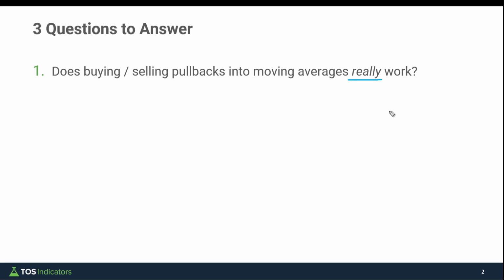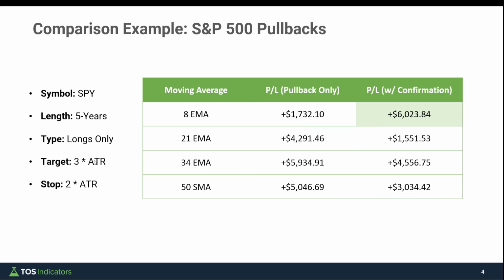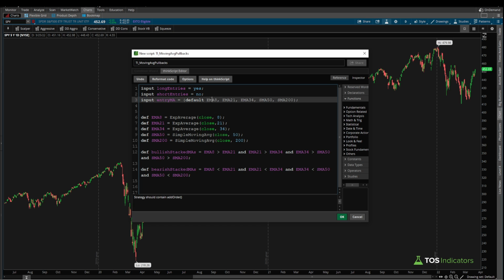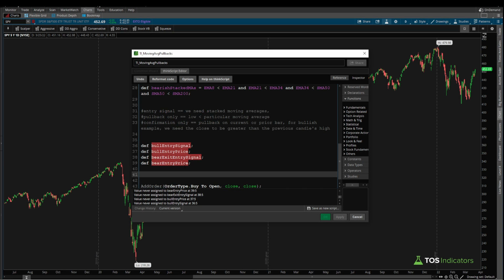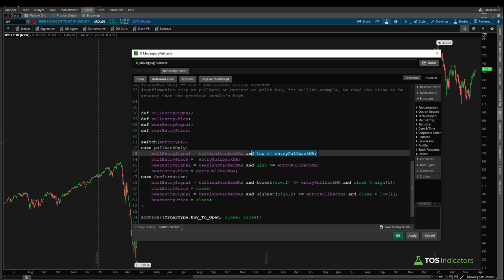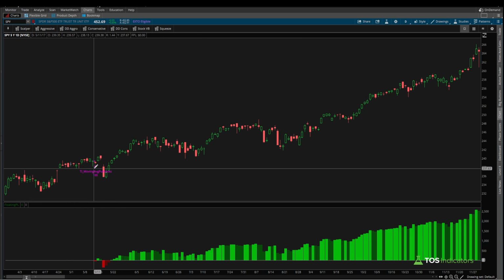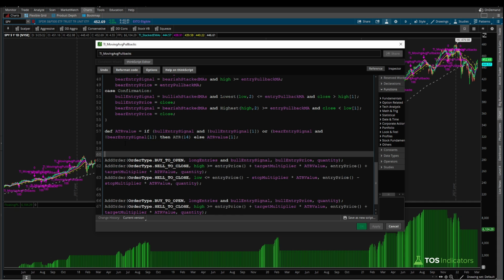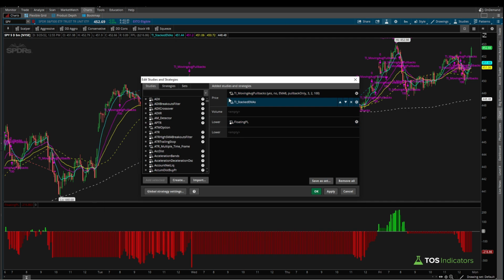Build a Moving Average Pullback Backtester in 35 Minutes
Learn how to build a moving average pullback backtester to help you answer the question -- does buying a pullback in a trend really work? And if so, which moving average should you use?

This is a beginner-friendly tutorial, and I'll explain:
➜ How to Build a "Back of the Napkin" Backtester Easily
➜ How to Define Clear Entry and Exit Signals
➜ How to Correctly Use the AddOrder() function
➜ How to Use the Switch Function to Test Different Scenarios
➜ How to Backtest Small Changes in a Strategy to Find BIG Improvements in P/L

By the end of the 35 minutes, you'll have a powerful backtester that you've built, to test different moving average pullbacks.

⏱️ Here are video timestamps that might come in handy:

0:08 - Backtester Overview
2:50 - Example in S&P 500
5:42 - Display Floating P/L
6:20 - thinkScript Code
23:30 - AddOrder Function
31:50 - Backtesting Examples
33:47 - Summary and Downloads